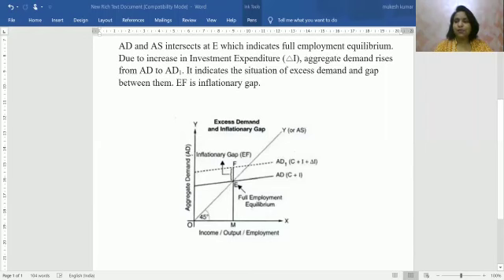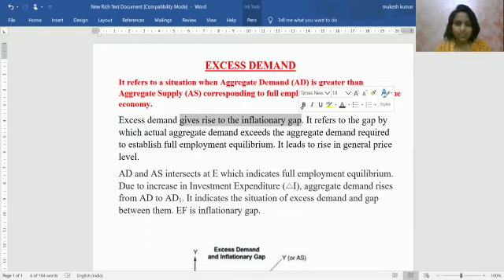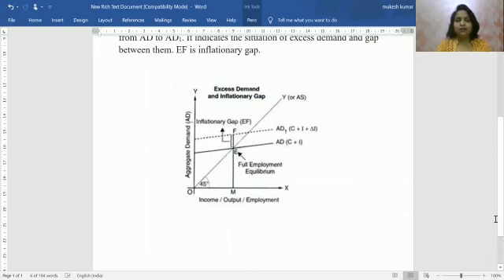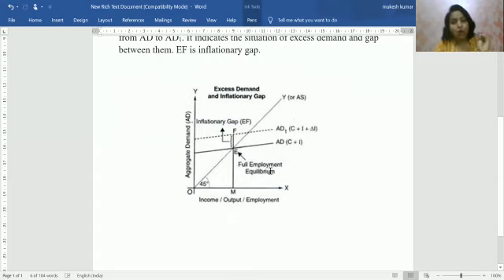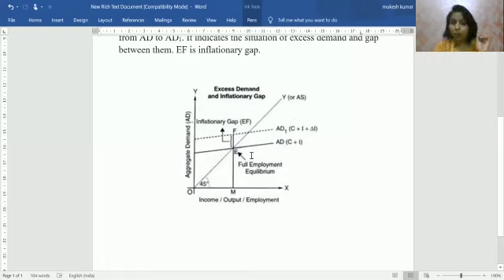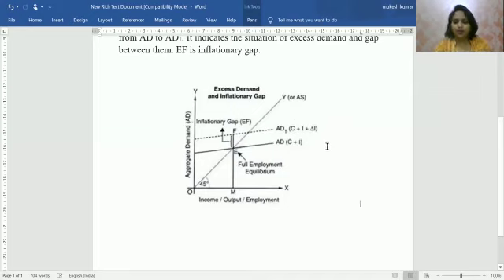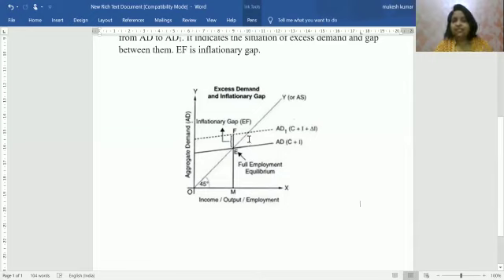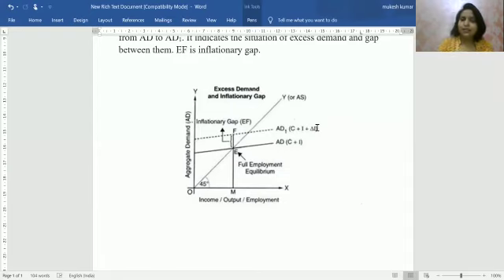Economics Online Class